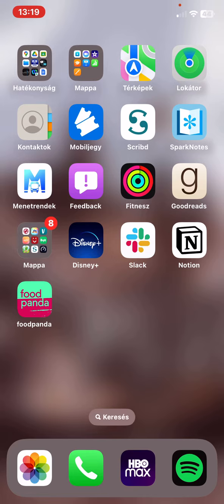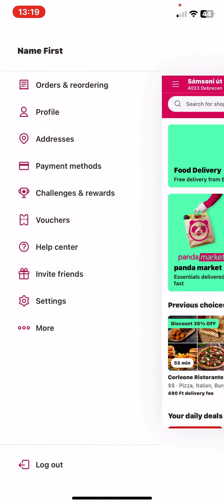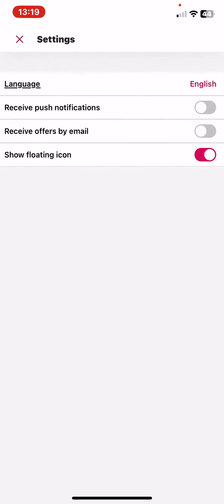How to enable email notifications in Foodpanda?